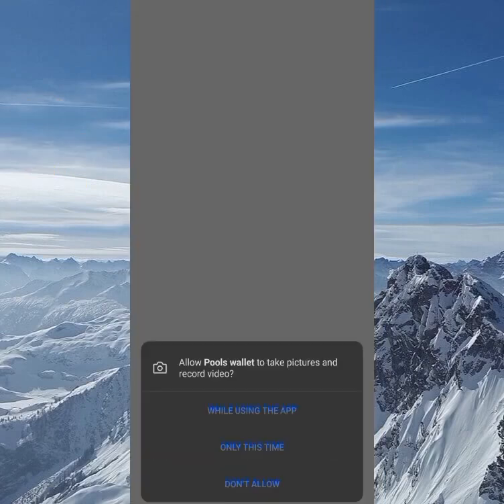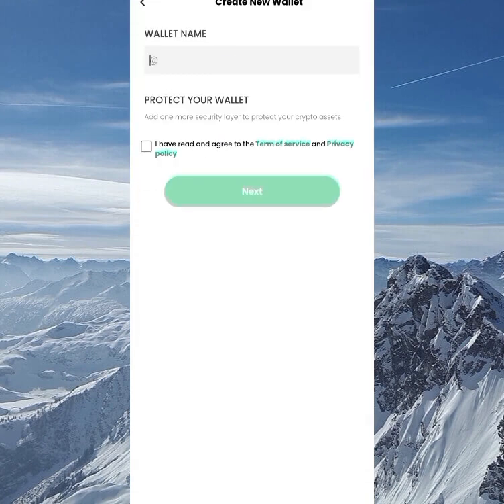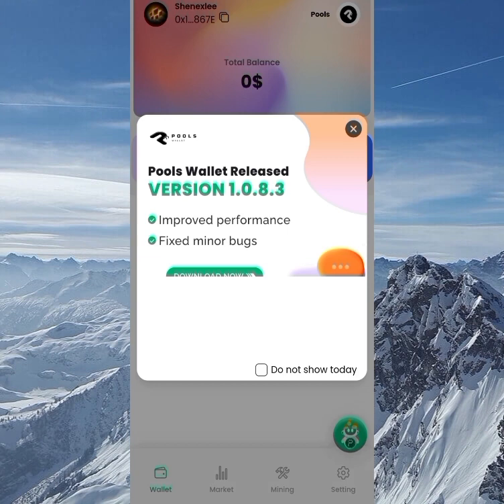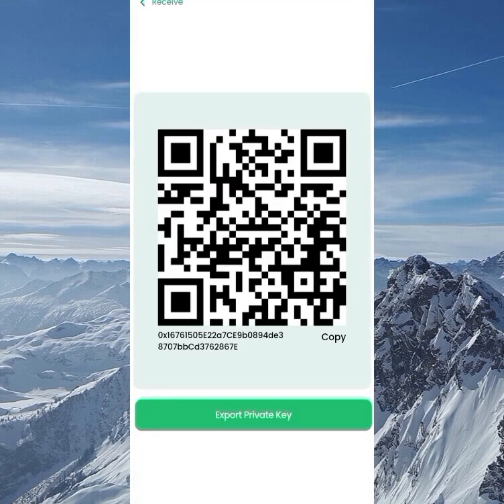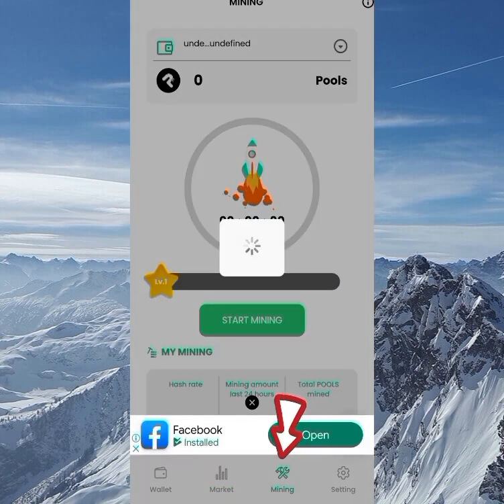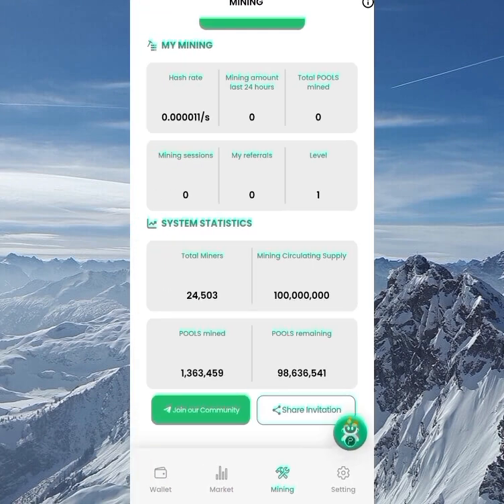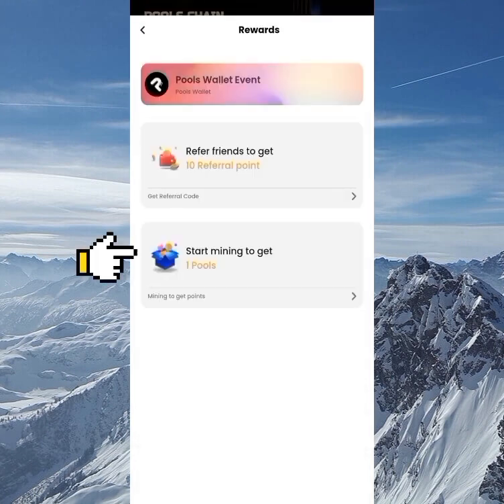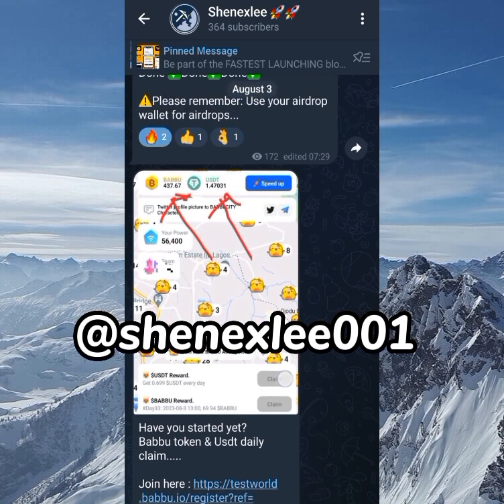Pools wallet mining app full review , app that combines crypto management and mining functionalities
Code : jDjIALi1E